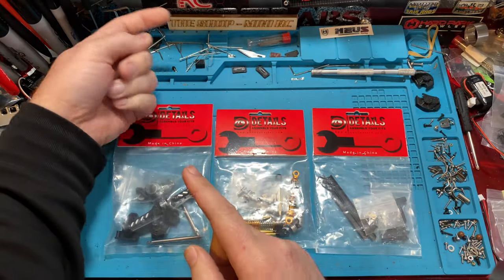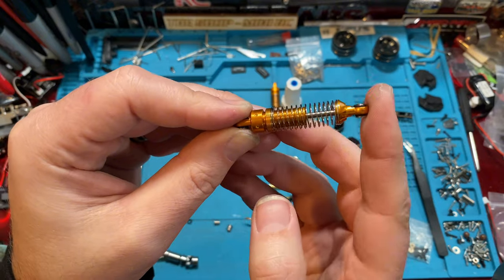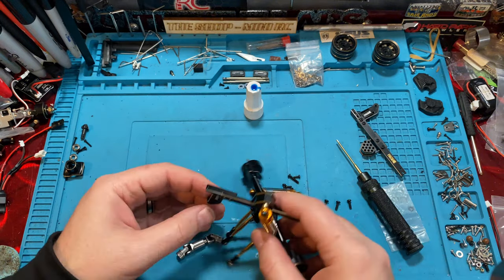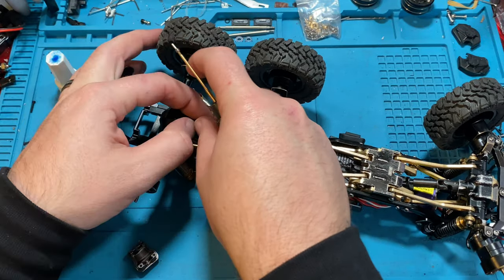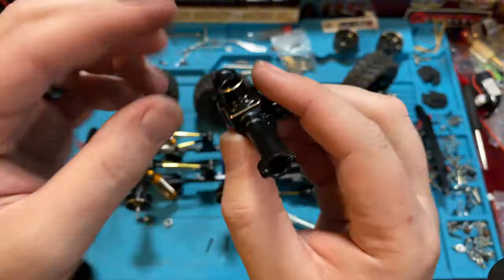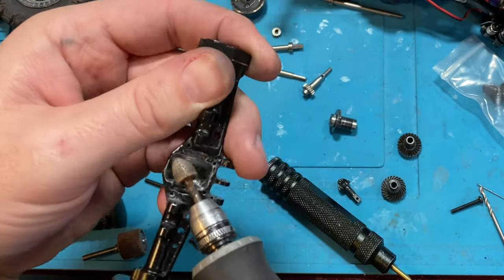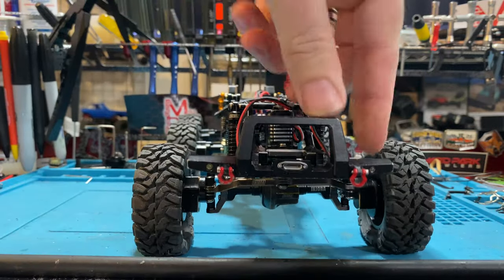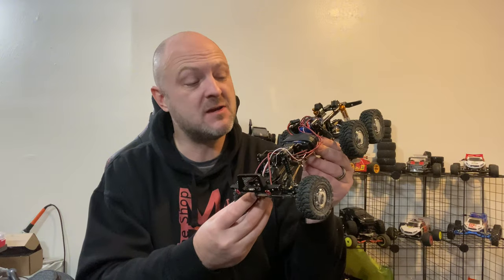Hobby Details TRX4M 6x6 Build! Brass Brass Brass!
We build and install the @hobbydetails8571 6x6 addon for the TRX4M! This thing comes with EVERYTHING you need. (and lots of brass)

The Portals On Amazon
The 6x6 Kit On Amazon

DJ Crawler Wheels and Tires
DJ Crawler 1.33 Tires

0:00 Intro
1:08 Overview
2:52 Lower Link & Shock Towers
4:58 Link & Shock Ball Joints
7:12 Shock Overview
8:00 Rear Axle Diff Assembly
11:11 Portal Housings
11:50 Links & Shocks On Axle
13:53 Axle to Chassis Rails
16:18 Mounting the Assembly to the Chassis
18:06 Center Axle Diff
19:48 Driveshaft
23:14 Shock Adjustment
27:20 Testing, failed.
28:28 Output Shaft Cover Adjustment
32:02 Match Your Gearing!
34:54 Ugh, More Adjustment… Diff Clearance
38:33 All Good Now!
39:40 Wheels, SlymeBallz & Tires
45:24 Rocks!
48:53 Final Thoughts

Bench Gear:
SKYRC Wireless Corner Scale Setup System for RC Cars

Recording Gear:
SmallRig 1/4" Camera Hot Shoe Mount, Ballhead Tripod w/1/4" Screw
ULANZI Super Clamp Camera Clamp Mount Monitor 360° Ballhead Magic Arm Double Ball Head Adapter w/1/4"-20 & 3/8"-16 Thread ST-07 Phone Tripod Mount
70 LED Video Light with Adjustable Tripod Stand / Color Filters, Obeamiu 5600K USB Studio Lighting